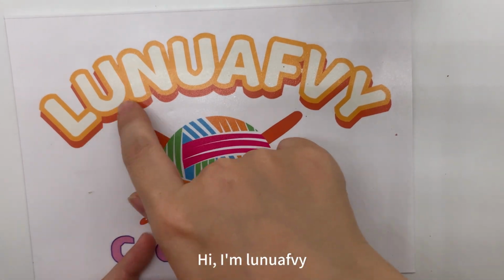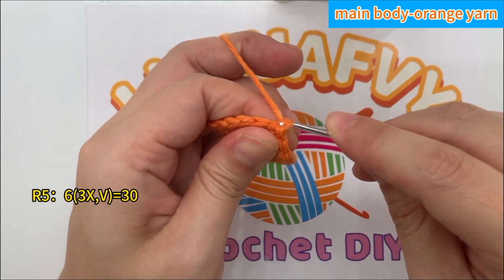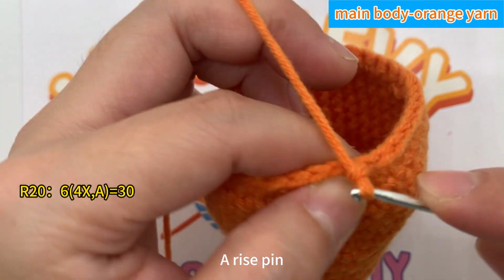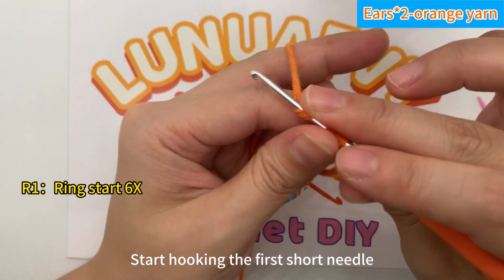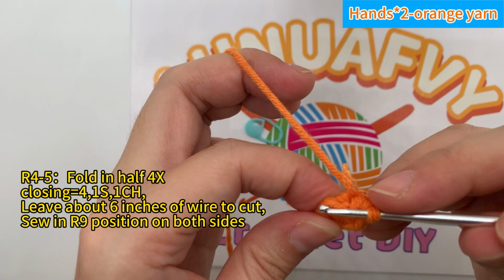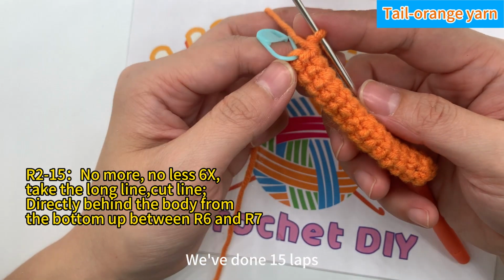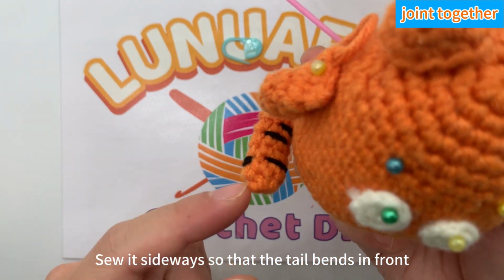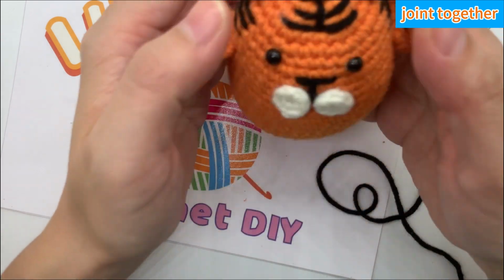How to crochet animal for beginners#crochet#beginners#amigurumi(tiger 1)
crochet for kids#crochet#amigurumi#how to crochet a stuffed animal#animal adult
how to crochet an animal for beginners#shorts#diy#funny#tutorial#gift
You can buy this complete set of crochet kits from LUNUAFVY'shop:
LUNUAFVY Crochet Kits for Beginners Adults Kids,easy knitting yarn for starter,animail amigurumi gift,step-by-step Video Tutorials tiger 1
Wellcome LUNUAFVY crochet kits's customers and all crochet diy fans,we are happy to explore the fun of crochet diy together with this video!You are welcome to give us more suggestions, so that we can better create and share interesting and useful crochet step-by-step tutorial videos,Explore together how to crochet amigurumi animal for adult beginner.Crochet diy can relieves stress, kills boredom, and creates loving gifts for loved ones, lovers,and friends
Please respect LUNUAFVY's efforts in creating and shooting videos. Please do not forward and use them for commercial purposes without permission. Thank you for your understanding and support!
Thoughtful full set of accessories:
Inside the crochet kit for beginners adults, you'll find all the necessary tools to create your very own plush animal, including crochet hooks, yarn, stuffing, animal eyes, needles, and a keychain ring,beginner's manual, instruction manual, email address.
This video will teach you step by step how to use LUNUAFVY provides the most comprehensive and most suitable for beginners to explore the fun of hand hook diy, the following is the time node of each step in the video, convenient friends if you pause at any time in the learning practice, and you can quickly find the steps you want
Thank you for watching LUNUAFVY's video, and if you have any suggestions and suggestions, feel free to leave a comment or email me（ ）We will continue to update more of the most popular and latest hand hook tutorials,you are welcome to have a look,thank you very much!
【ANIMAL CROCHET KIT FOR BEGINNERS】Our crochet kit for beginners is the perfect introduction to the world of crafting. Inside the crochet animal kit, you'll find everything you need to create three adorable crochet animals, including yarn, hooks, stuffing, needles, eyes, markers, and keychain ring. Even if you're a beginner you'll be able to create beautiful crafts with ease and comfort with this beginner crochet kit.
【BEGINNER-FRIENDLY】The different animals in the beginner crochet kit go from easy to hard, so newbies can start with the easy ones and gradually get the hang of it, allowing you to build your skills and confidence as you go. Detailed video tutorials are included in the crochet kit for beginners adults, you'll be able to follow along with ease and create beautiful, handmade toys in no time.
【HAVE FUN SHOWING OFF YOUR CRAFTS】Each animal in the crochet kit for beginners kids is designed with adorable features and vibrant colors that are sure to brighten up any space. The finished animals in the amigurumi crochet kit are approximately the size of a human fist, making them perfect for decorating backpacks, keychains, or any other small space that needs a touch of personality.
【THOUGHTFUL GIFTS FOR WOMEN】Whether you're looking for a fun new hobby or a thoughtful gift for a friend, in addition to being a great way to learn a new skill and pass the time, our learn to crochet kits for adults beginner also makes the perfect gift. Whether you're looking for a unique birthday gift for mom or a thoughtful present for a crafty friend, our crochet starter kit is sure to be a hit.
【SERVICE COMMITMENT】You will learn a variety of skills from our crochet kit for beginners, you'll be able to create even more beautiful items in the future. Crochet animal kit is not only a fun and rewarding hobby but also a great way to pass the time. If you have any questions about the beginner crochet kit for adults or crochet methods.